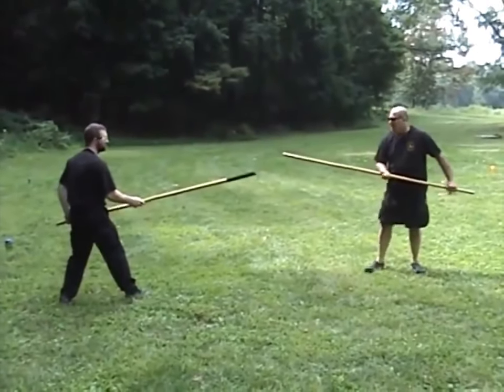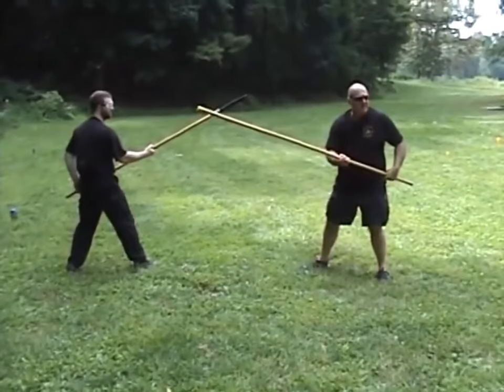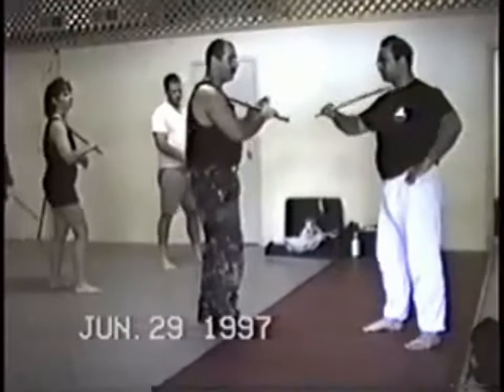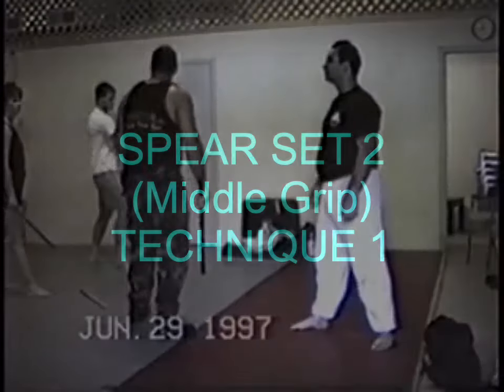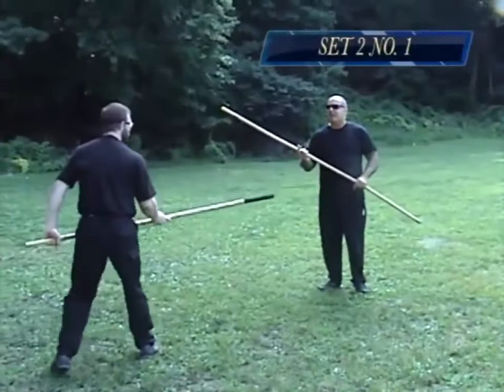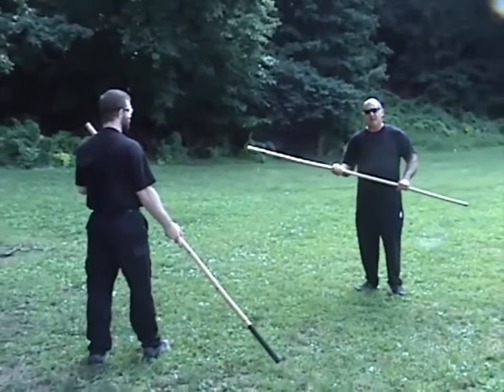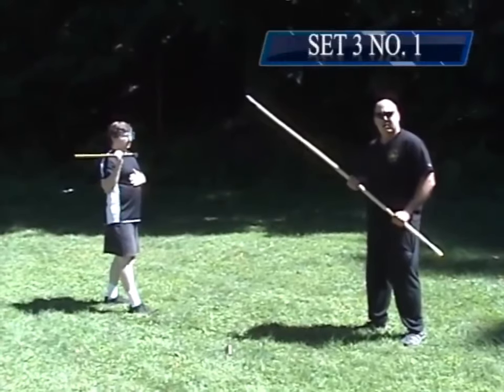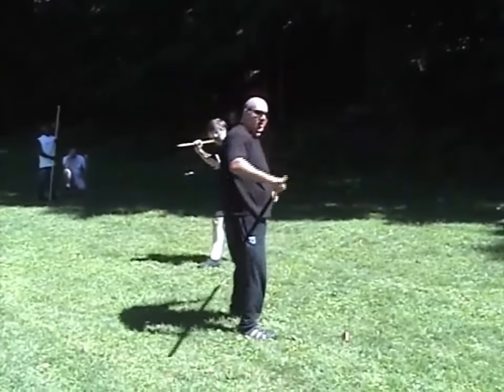A COMPARISON OF PEKITI-TIRSIA SEGUIDAS & SPEAR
Comparing the first technique of each set of Seguidas and Spear from the Pekiti-Tirsia system.